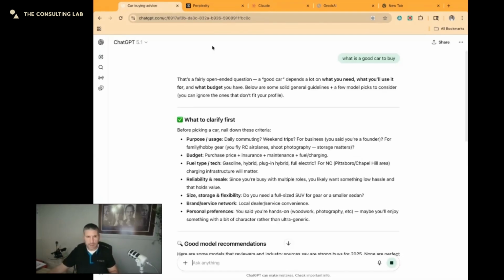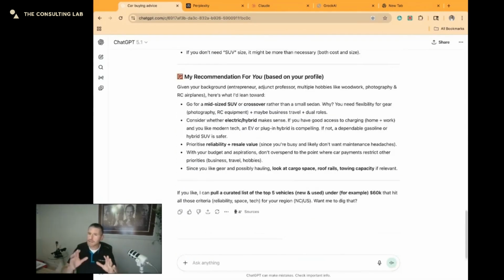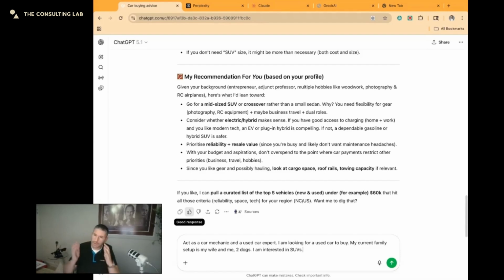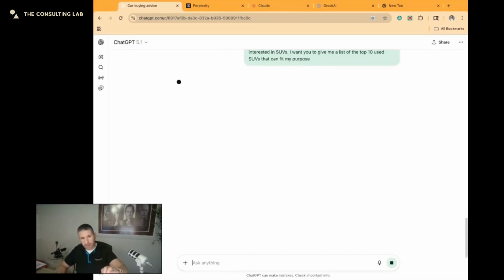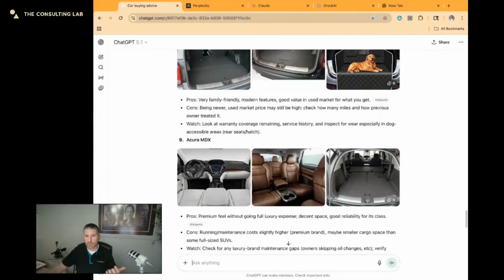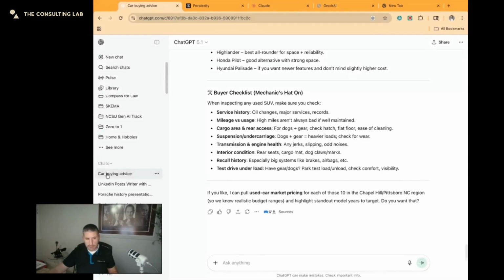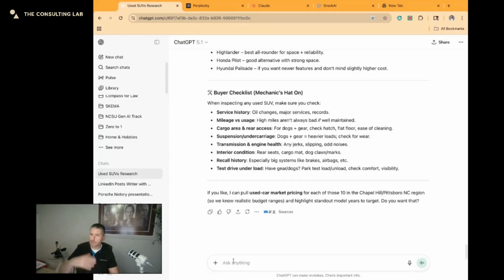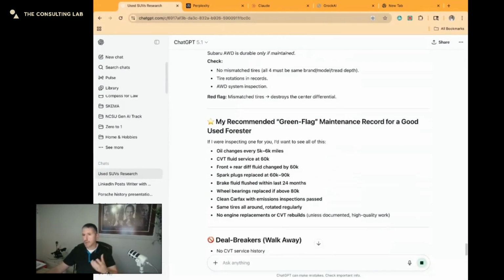Why Your AI Prompts Fail: The Foundational Steps to Prompt Engineering (Part 5)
Stop wasting time with generic AI responses. This session, Part 5 of our series, dives into the foundational methodology of professional Prompt Engineering. We reveal the critical steps needed to construct a ""good prompt,"" ensuring your AI model returns specific, high-value, and actionable answers every time.

You will learn how simple, vague inquiries like ""What is a good car to buy?"" fail and why the crucial first step is always defining a persona (e.g., ""Act as a car mechanic and a used car expert""). This technique cuts through vast data, giving you focused expertise instead of middle-of-the-road generality.

We emphasize the importance of writing clear, concise inputs, providing specific context, and learning to iterate your conversation rather than starting over. Master these basics to unlock a new level of efficiency and insight in any domain.

Chapters:
00:07 Understanding Prompt Engineering: Key Elements
01:08 Identifying the Flaws in a Bad Prompt
02:06 The Power of Defining a Persona for Focus
03:59 Making Prompts Clear and Concise
04:35 Providing Specific Information and Examples
05:35 Specifying the Task for Targeted Output
07:17 The Critical Step of Iterating Your Prompt
08:52 Universal Applicability of Prompting